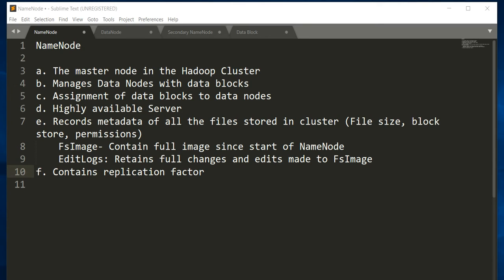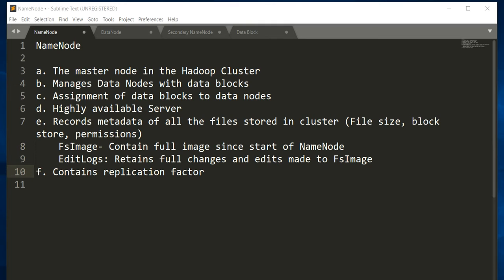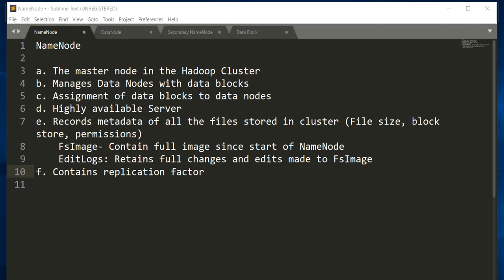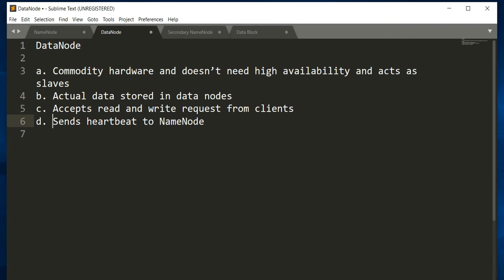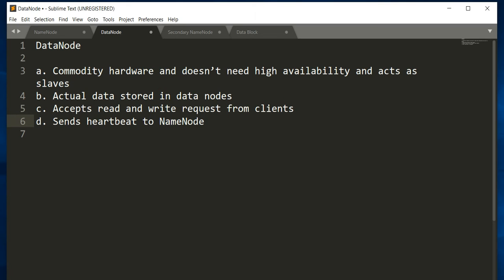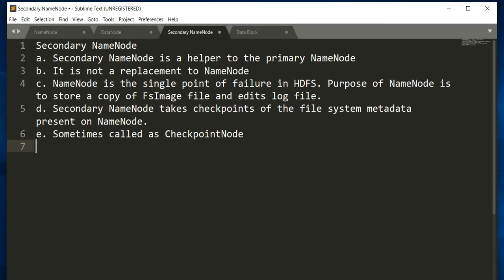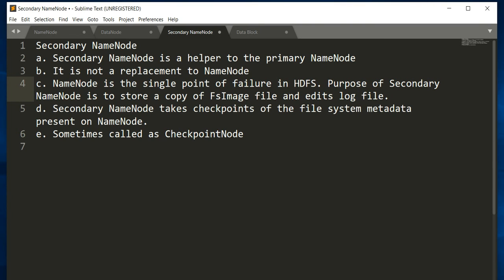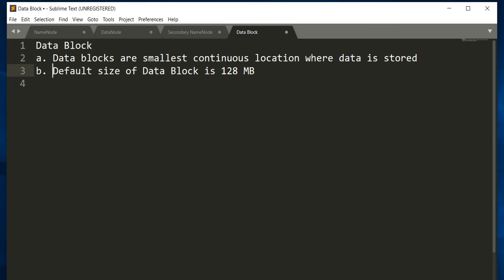809 HDFS Architecture-2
We continue with our discussion on HDFS and talk detail about Data Blocks, NameNode, DataNode.